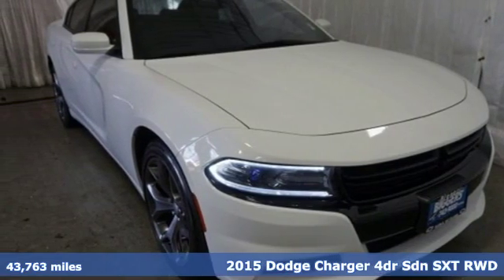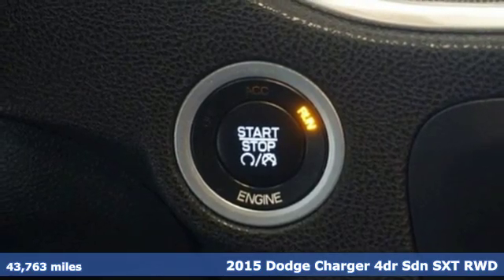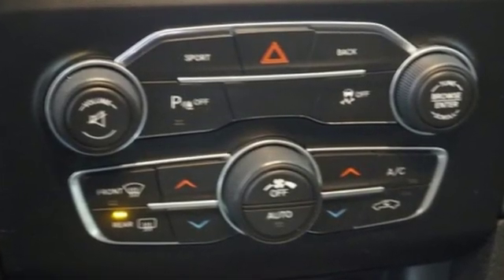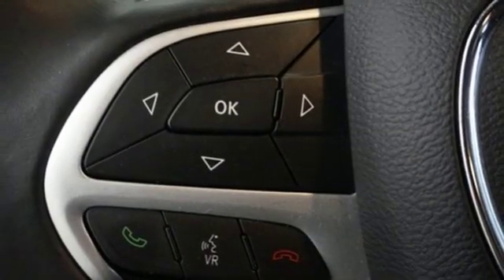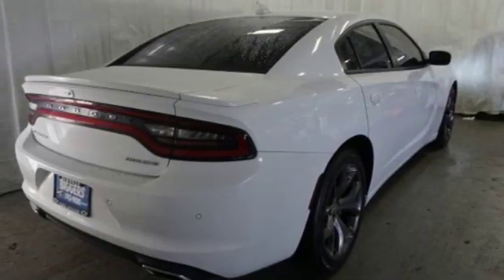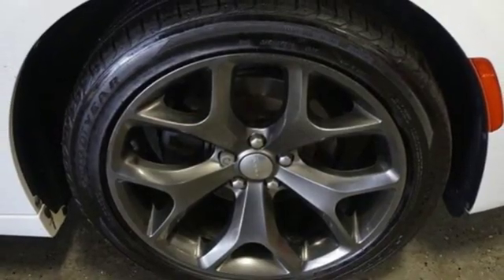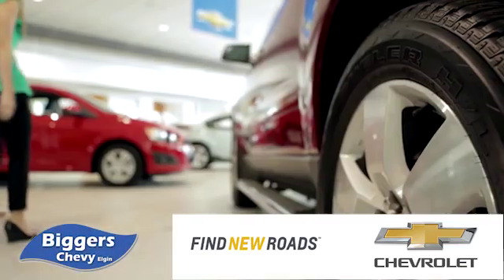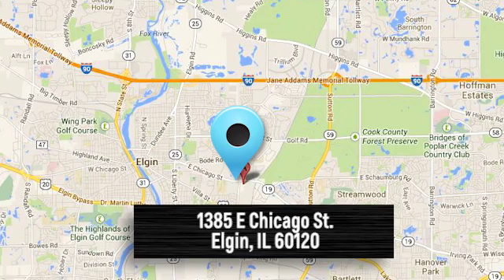Used 2015 Dodge Charger Elgin IL Streamwood, IL #54506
Year: 2015
Make: Dodge
Model: Charger
Trim: SXT
Engine: 6 Cyl. 3.6 L
Transmission: Automatic
Color: Bright White Clearcoat
Interior: Black
Mileage: 43763
Stock #: 54506
VIN: 2C3CDXHG2FH867033
White 2015 Dodge Charger SXT RWD 8-Speed Automatic 3.6L 6-Cylinder SMPI DOHCRecent Arrival! 19/31 City/Highway MPGAwards:* ALG Residual Value Awards * 2015 KBB.com Best Resale Value Awards

Address:
1385 East Chicago Street